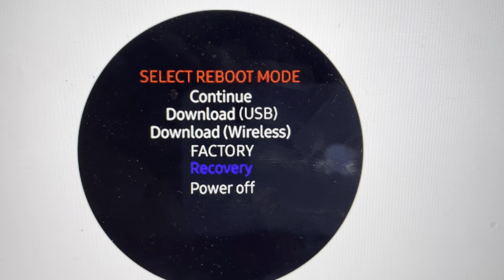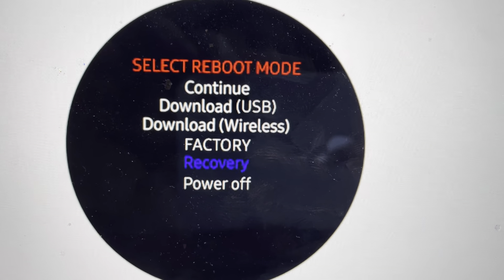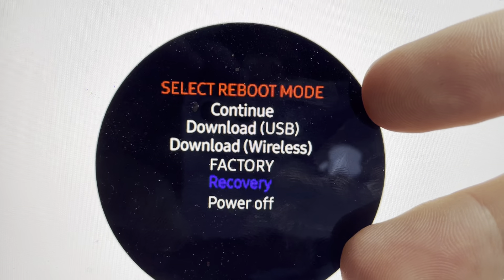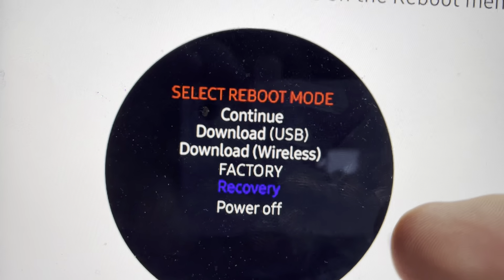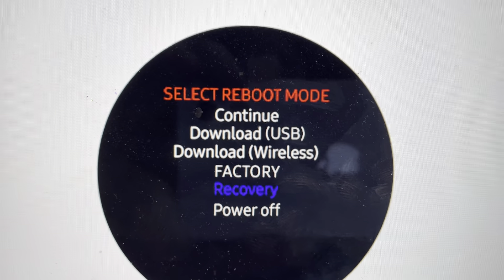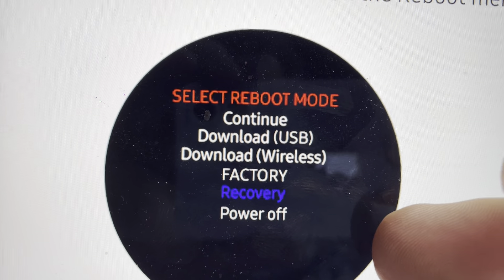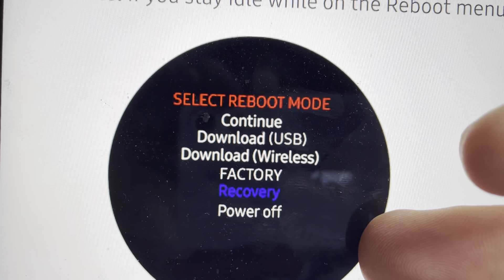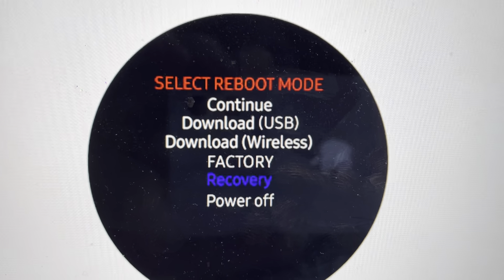How to Hard Reset Samsung Galaxy Watch Active 2 Without Pincode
If you forgot your pin and the screen is locked you can hard reset your Samsung Galaxy Watch Active 2 to its factory settings which will remove the pin and restore default settings on your watch.